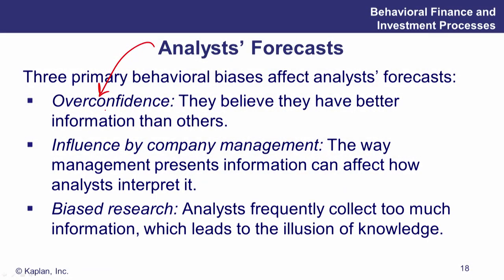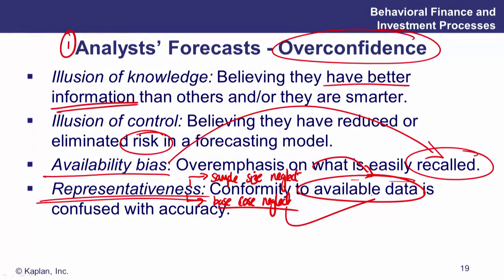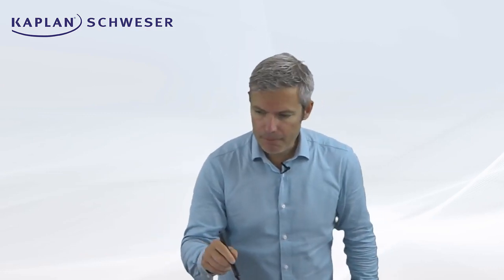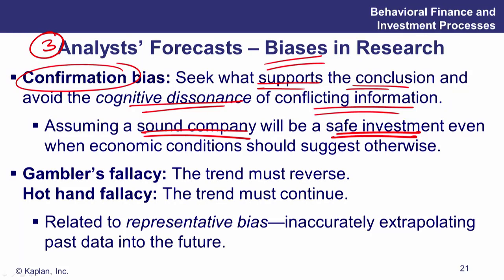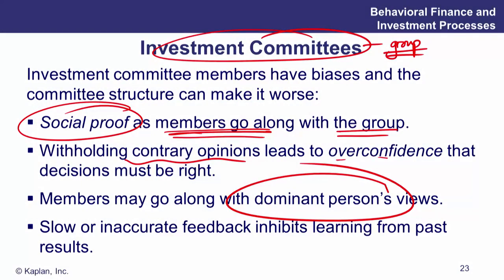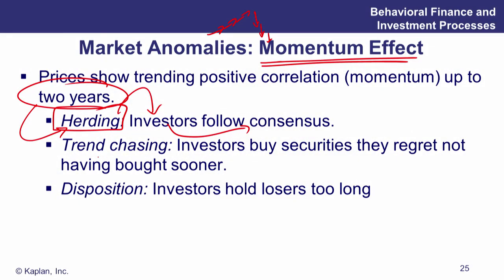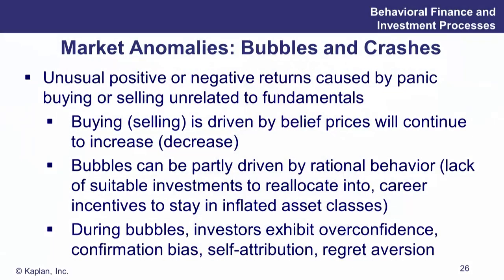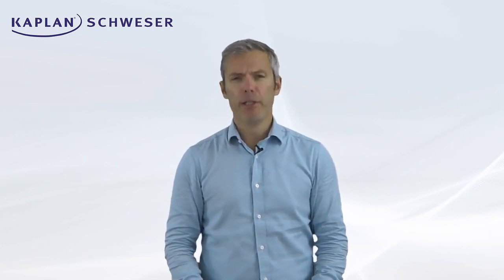[CFA3] Module 2.3 Behavioral Finance: Implications Other